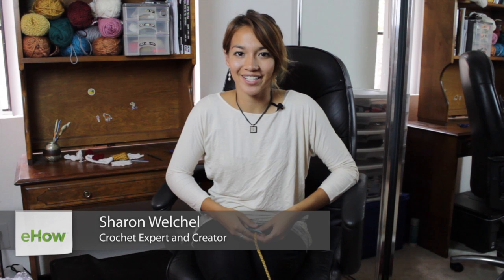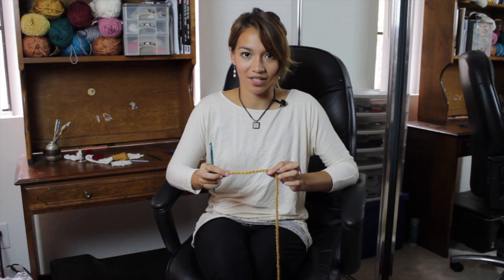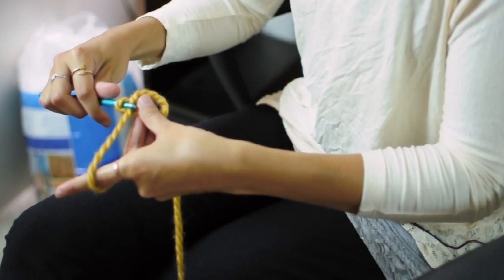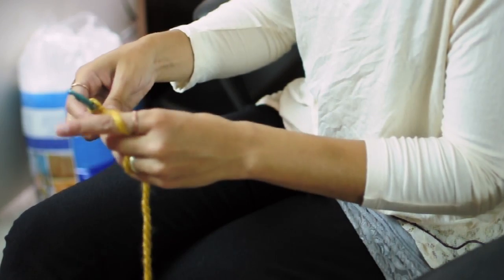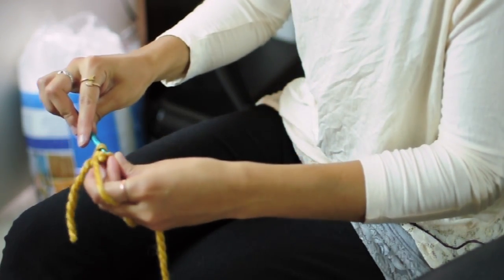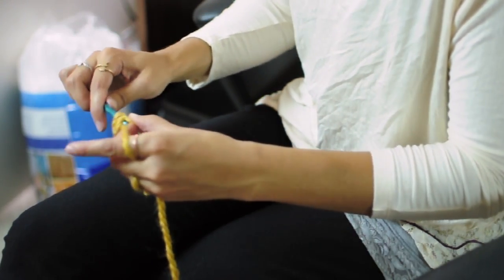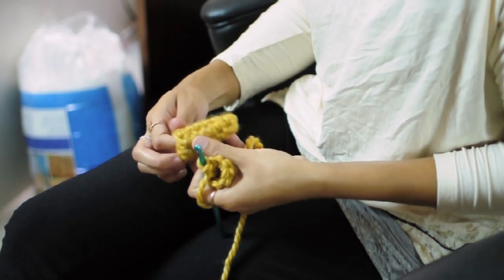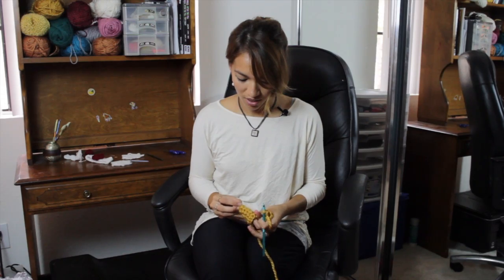How to Crochet a Beak : Crochet Ideas & Techniques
Crocheting a beak is best done with a golden, super bulky yarn. Crochet a beak with help from a longtime crochet expert in this free video clip.

Series Description: Crochet is a great, creative way to pass the time and can even help relieve things like stress. Get crochet ideas with help from a longtime crochet expert in this free video series.